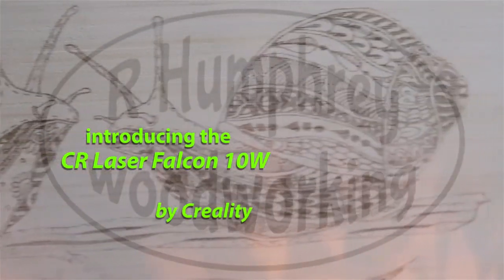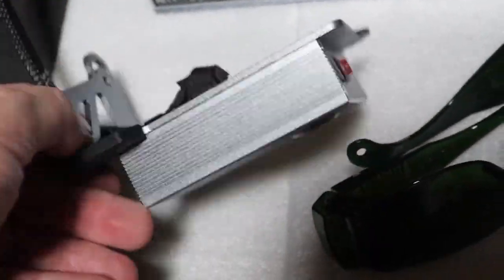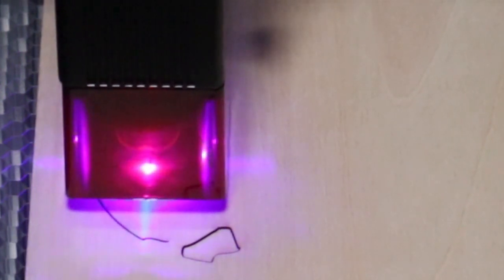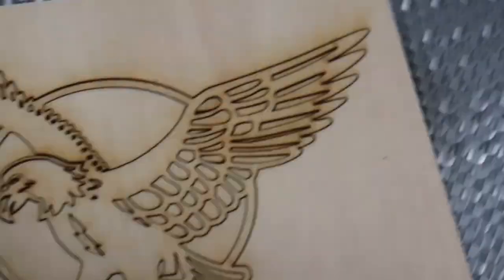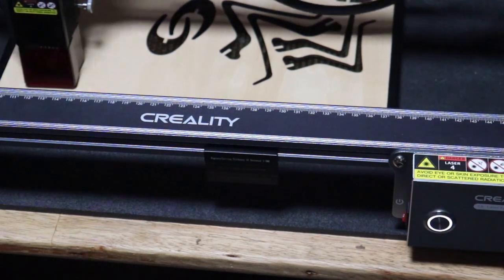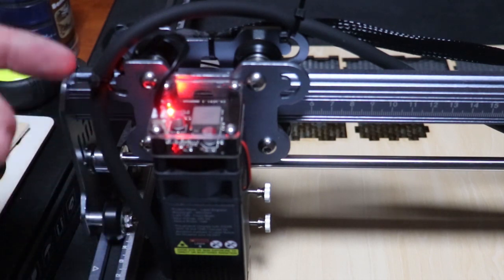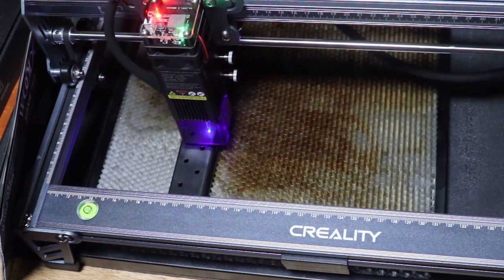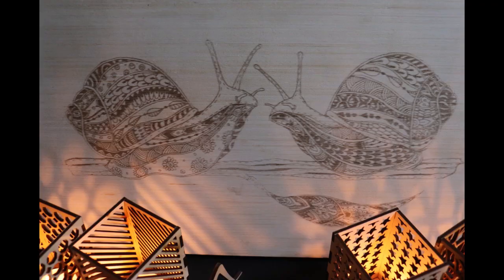CR Laser Falcon 10W by Creality Test and Review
An honest review of another laser engraving machine.  This one, made by a company well known for making quality 3D printers, Creality.

Creality has sponsored this video by sending me this CR Laser Falcon 10W machine, with accessories, for free.

Creality is running a Black Friday campaign, a great deal!
Code：FA80（80$/80£ Off）
Time: 28th-30th Nov,2022

Good New: Recently, Creality launched an activity "Who Are Creators of Masterpieces", Everyone who join this activity will get a chance to win a free 3D printer, 3D scanner, laser engraver and coupons!!!  Let's catch the chance!

overall, I like this tool.  With so many choices on the market today, it's good to be as informed as possible before you buy, so I'll continue to review these machines now and then.

About the CR Laser Falcon 10W:
10W laser power
precision engraving to .06mm
can cut up to 18mm wood board and up to 12mm in one pass (I did not test these)
will engrave stainless steel and other metals
400mm x 415mm work area
easy operation, by USB C or remotely by TF Card (one button control)
Great eye protection on laser and with the provided glasses
built in level bubble
easy focusing
high stability
active safety stop in case of unbalance or tip over

All food for thought, my friends, but most importantly during tough times, do not increase or create new debt, if at all possible.

See you in the wood shop soon!

Rod

Send me stuff:
Rod Humphrey